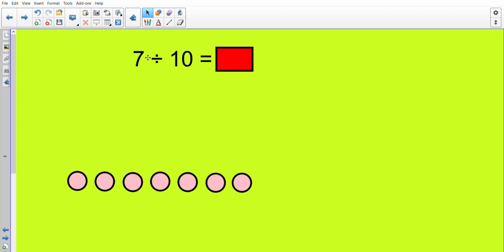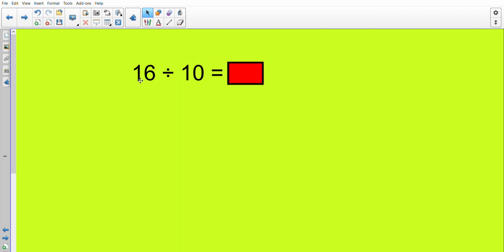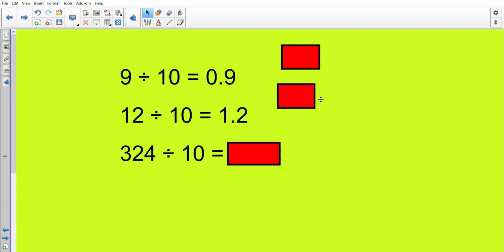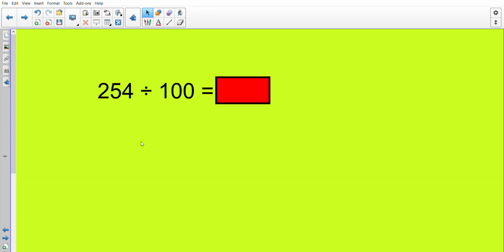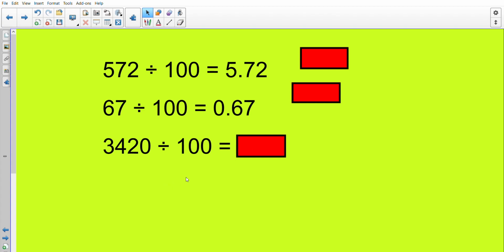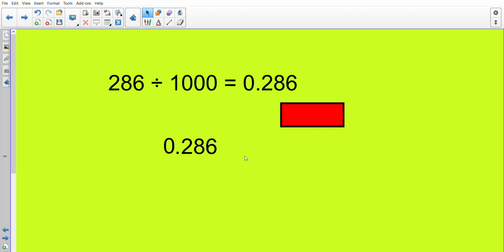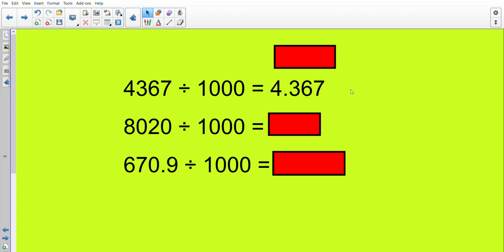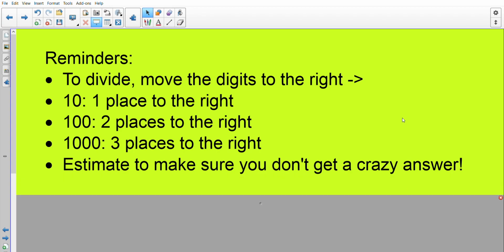Divide by 10, 100 and 1000